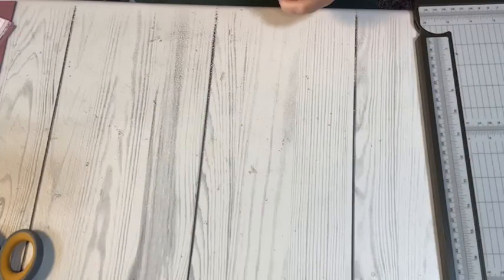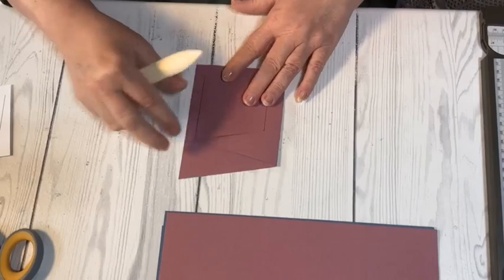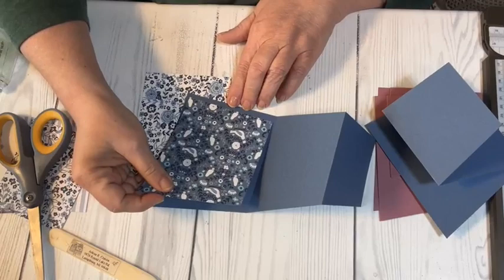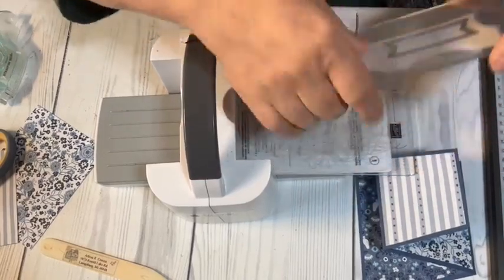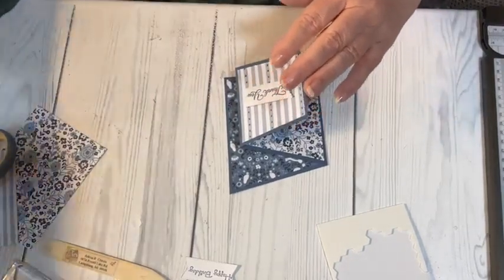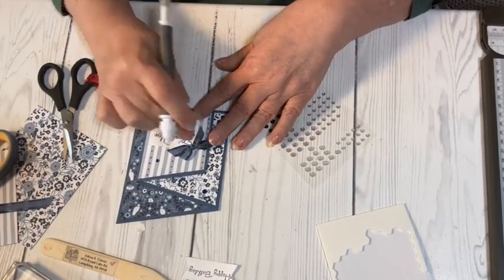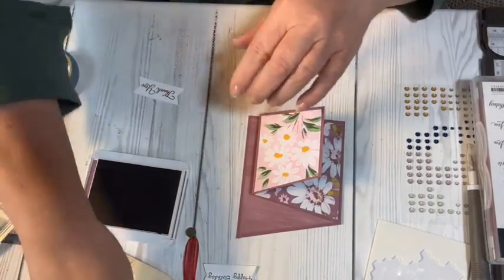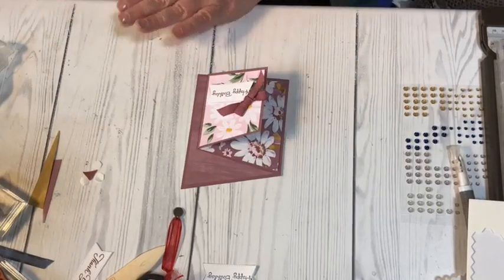Stamp with Arlena - Funfold card and BOGO Sale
Learn how to make a fun fold card with me!!! Be sure to stop by my BOGO Sale, Saturday June 10th from 11am - 3 pm at 9595 M21, Ovid (next to Subway). For every dollar you pick out in retired product, you place an order for that same amount. Example: pick out $50 in retired product + purchase $50 in new product = $100 in product!!!